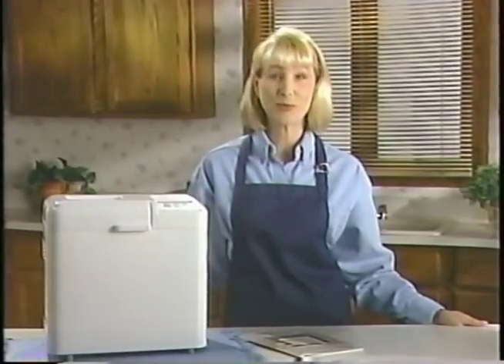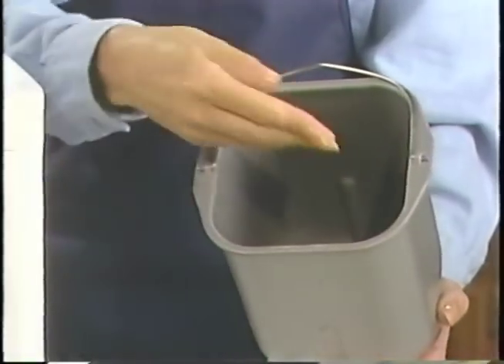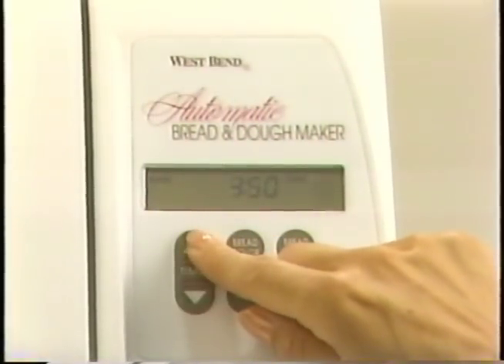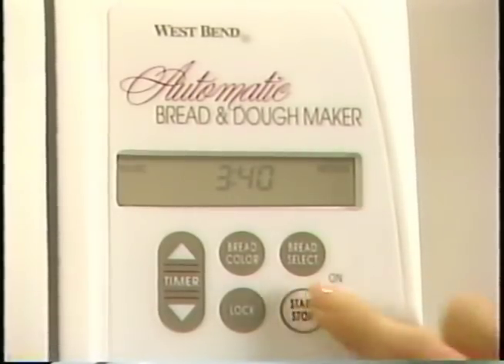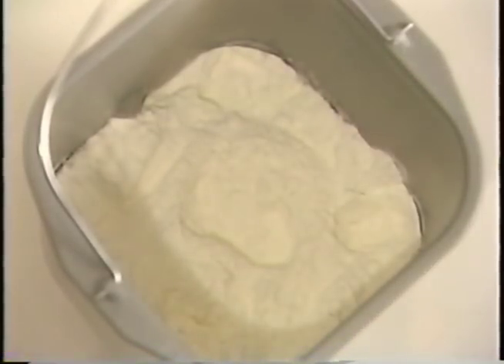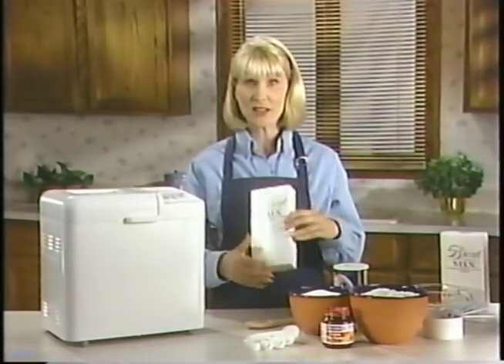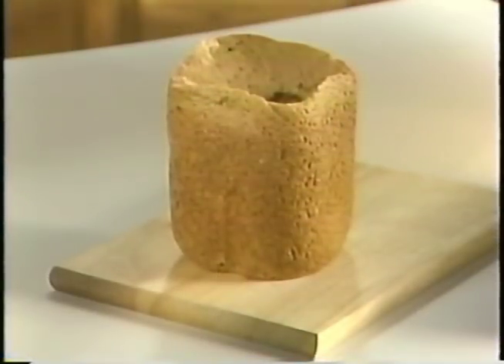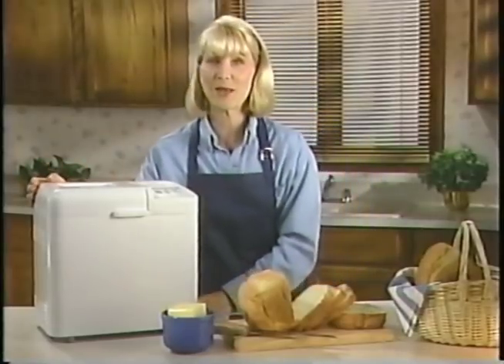Westbend Breadmaker Instructional Video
Instructional Video and walkthrough of the West Bend break maker video.